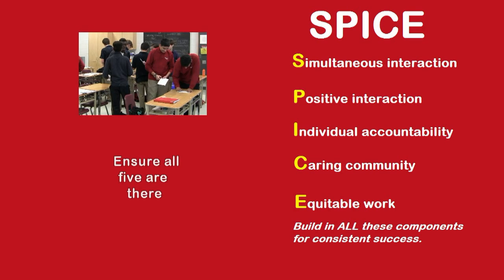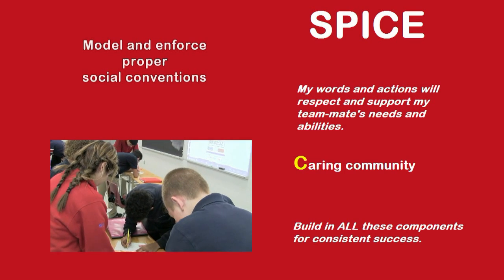Find Someone Who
Collaborative Learning Pedagogies